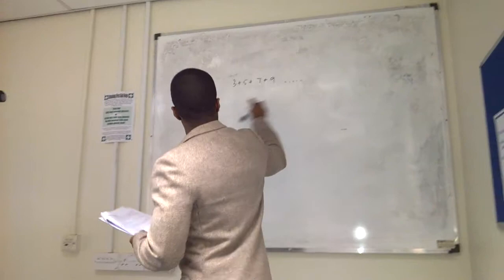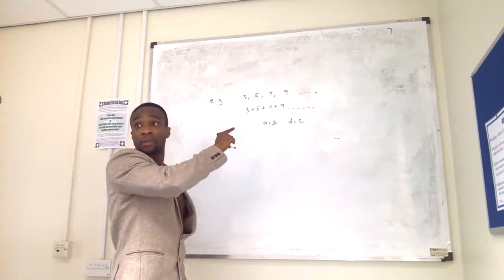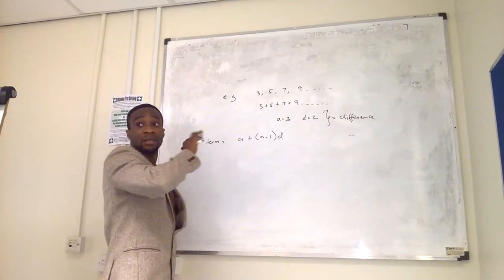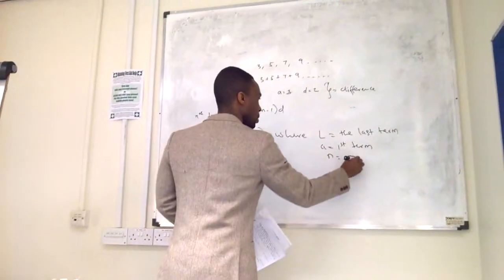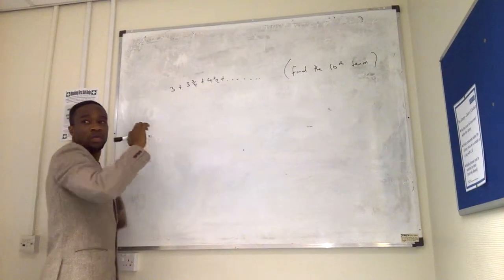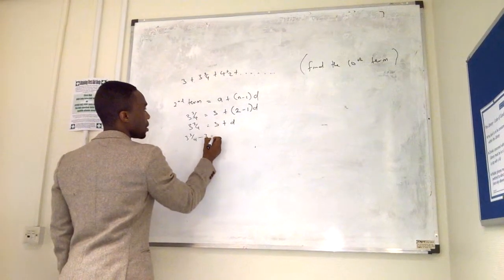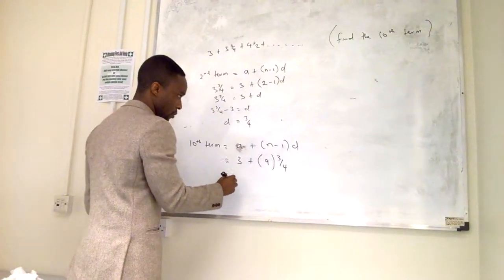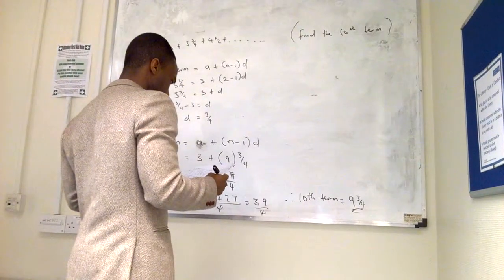Arithmetic Progression Example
solving a problem in Arithmetic Progression
University of Bolton